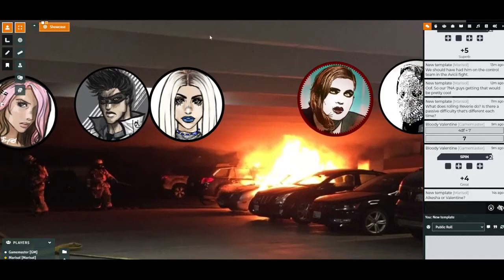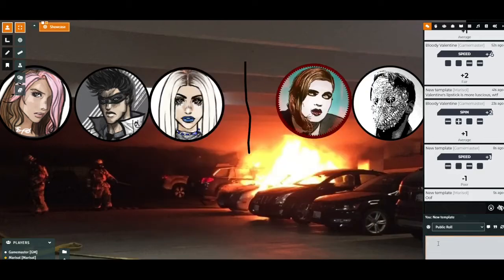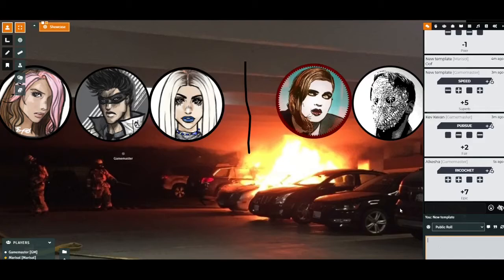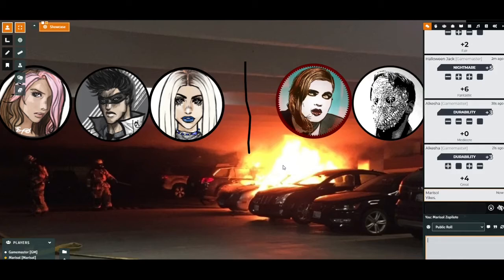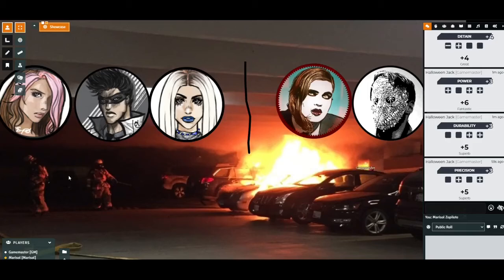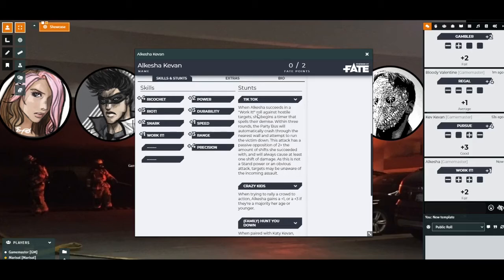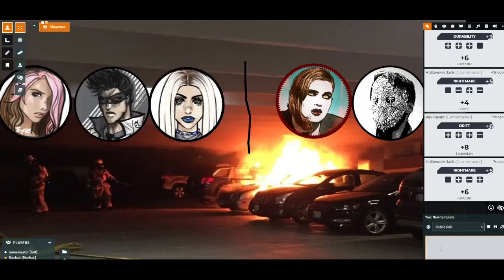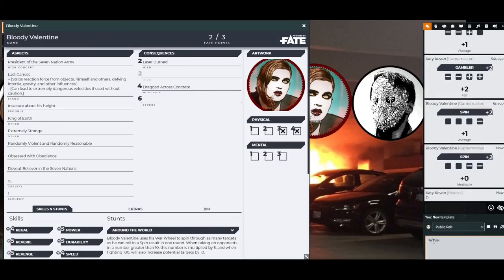Showdown in a Parking Lot: Kevans vs Bloody Valentine and Halloween Jack